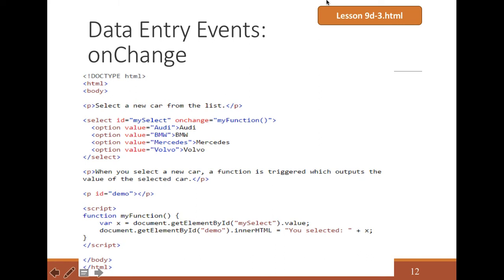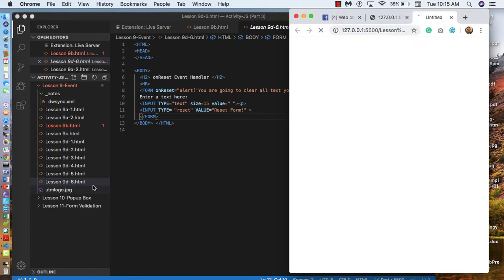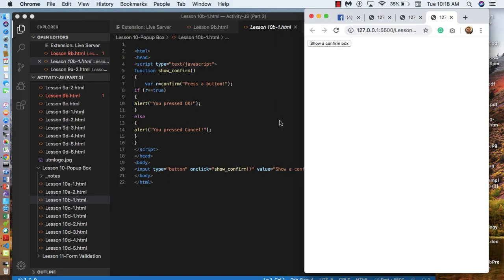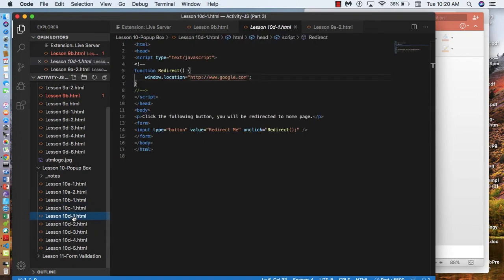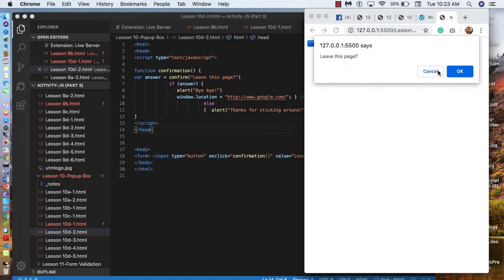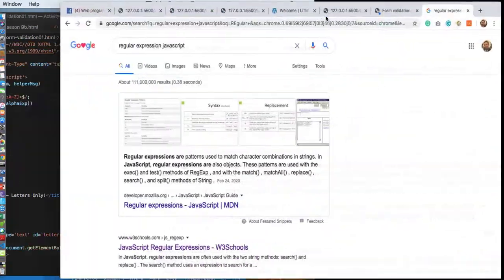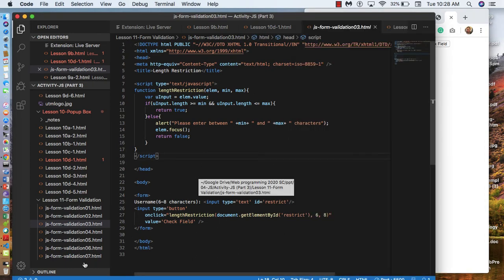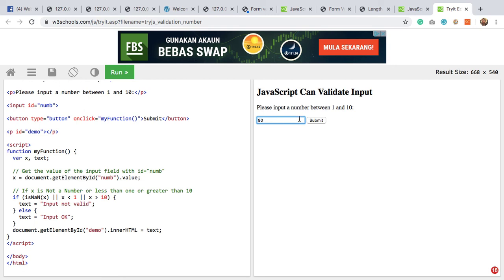Video 11th Lesson JS Event Handler Part 2 from lecture notes